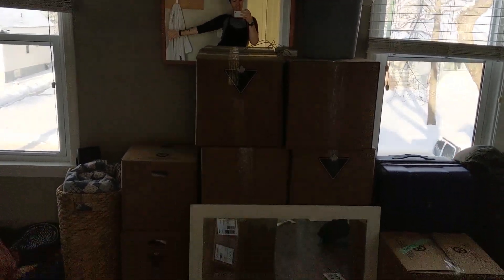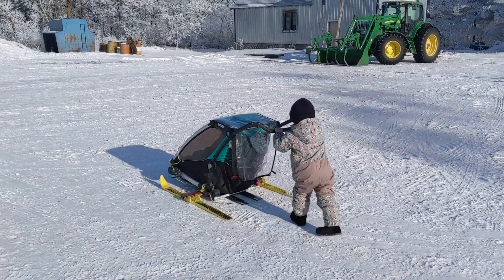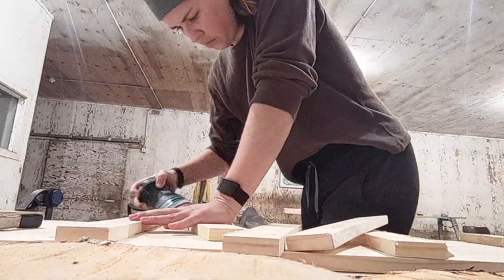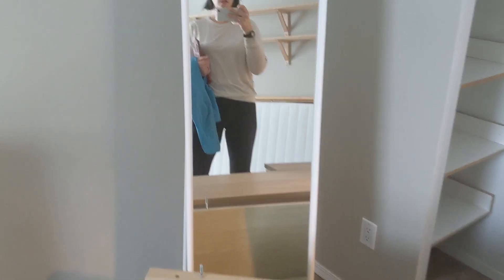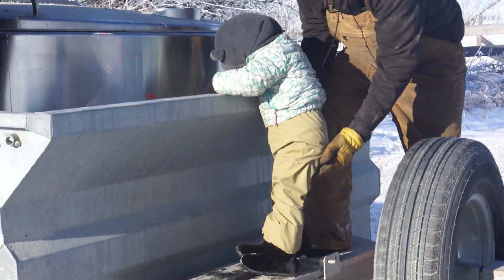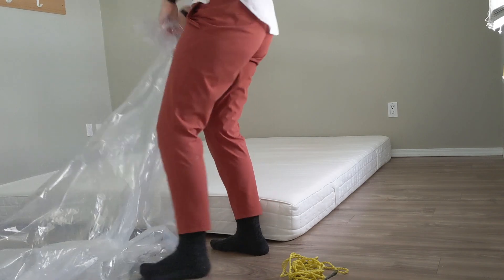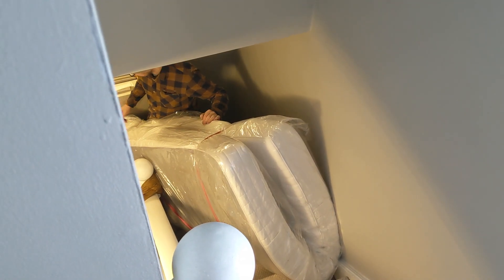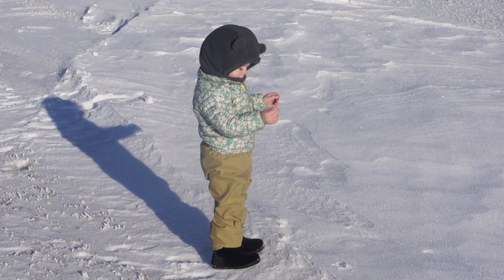CITY TO COUNTRY- We're moving to a mobile home in rural Manitoba! PLUS moving a king-sized mattress!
2 years ago we moved back to Winnipeg, after living in Vancouver for 3 years (year 3 was in a van!) We found an amazing house in an amazing neighbourhood and we thought we would live there forever! Then the p*ndemic hit. One night this Fall, we started having a conversation about selling our house in the city and moving to the country. Well... the rest, as the say, is history! Tune in above to hear the full story, and to learn about what long term goals we have for the new digs!

Have you ever had to move a king sized mattress out of your house DIY style? This was a first for us!

PS- I know the acoustics/audio are not super great (working with limited equipment here) and I apologize if that makes any of it hard to understand! If there are any parts (without captions) where you'd like me to clarify what I'm saying, please let me know and I could do that in the comments below. I also have a transcript of the 'main' talking part of this video available